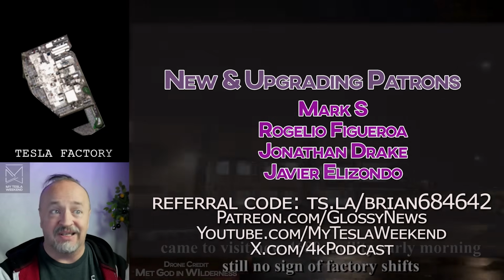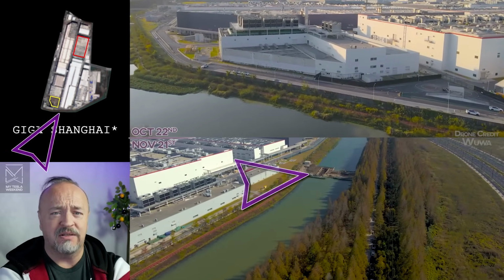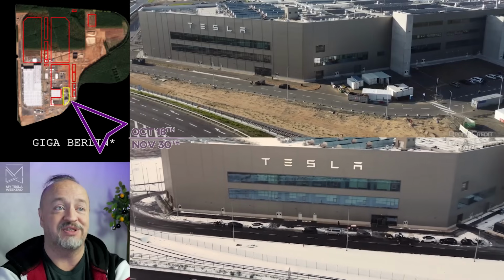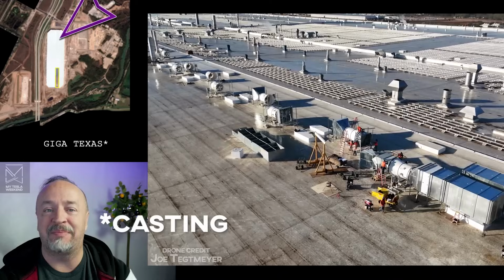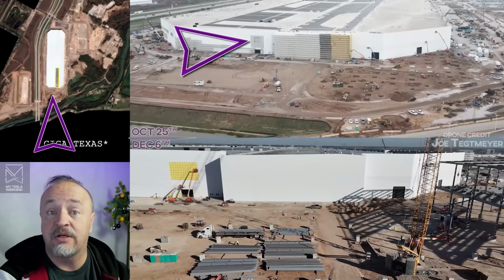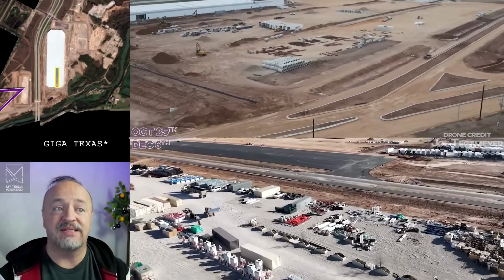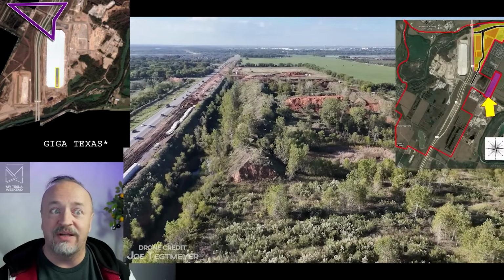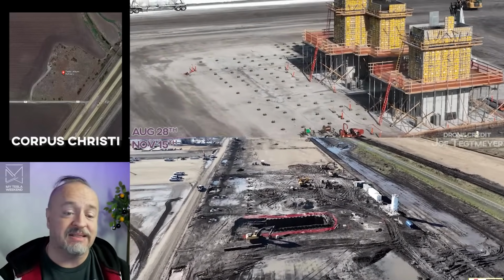Construction update INCLUDING NV, MX, and everywhere else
You can support even better content creation Different methods offer different benefits like early access, bonus content, and less (maybe even no?) ads.

Yes, they're all here. Check the timestamps to follow your favorite site:

Timestamps:
00:00 intro
00:37 Fremont
01:12 Nevada
01:28 Shanghai
02:23 Berlin
03:57 Texas
07:43 Mexico
07:59 Corpus Christi

Huge thanks to  @WuWa_Tesla ,  @metgodinwilderness7130  ,  @ZaneglerTeslaSemiStalker-vt3or  ,  @TobiasLindh   @JoeTegtmeyer  ,  @AdreanCG